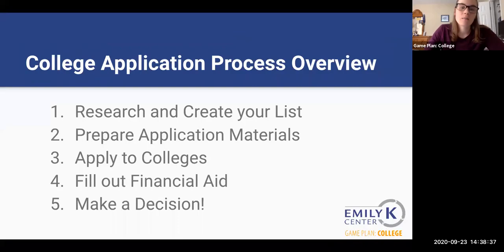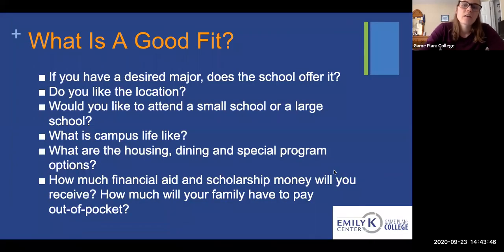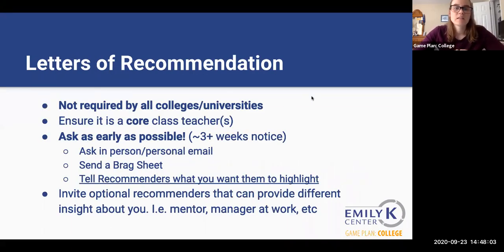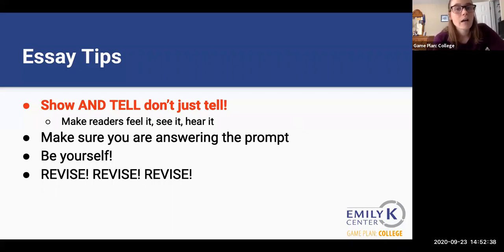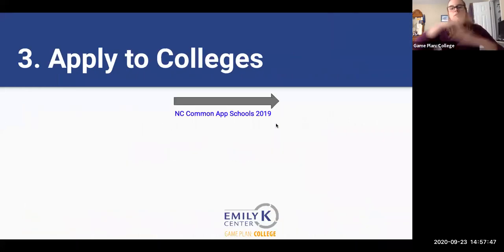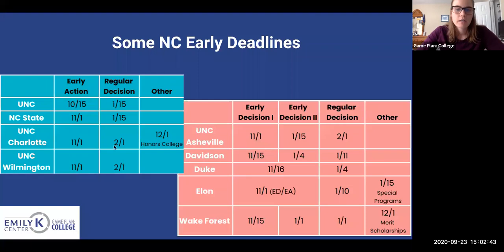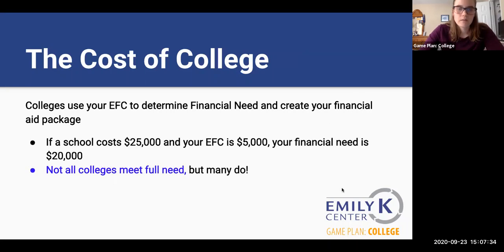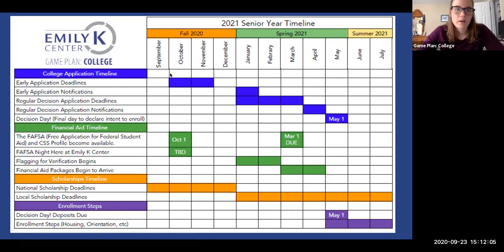GPC - College Application Process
Game Plan: College and Durham Public School College Advisers have teamed up to host DPS Wellness Wednesdays College Workshops. This workshop covers the general college application process, school match and fit, and other college process tips.